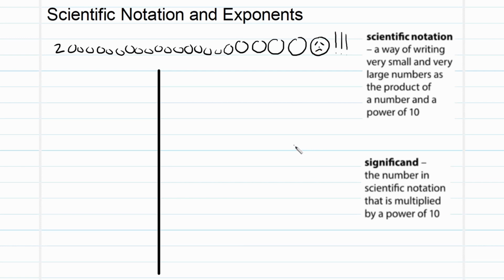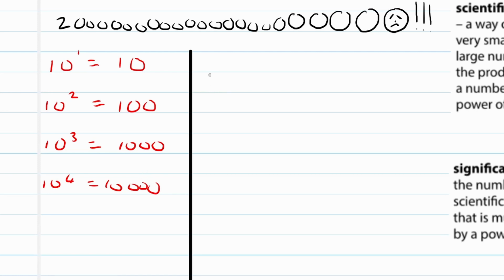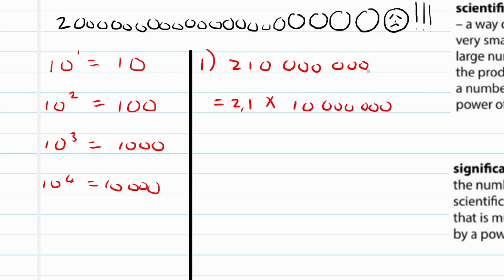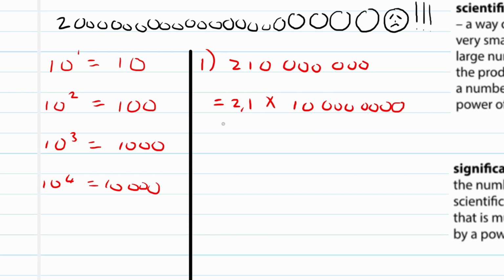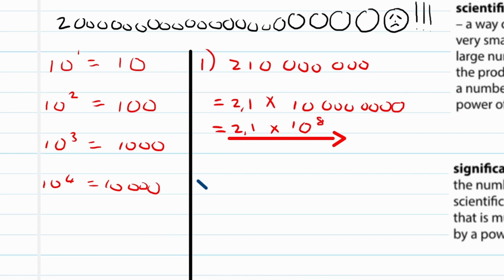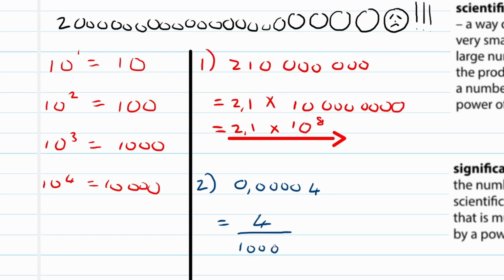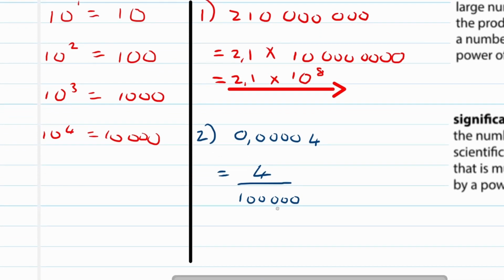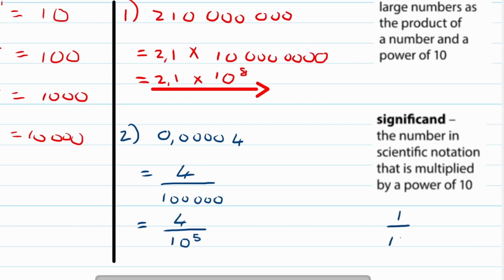SCIENCTIFIC NOTATION - When Maths and Science Collide - Grade 8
Today we bring Science into the Mathematics classroom. Do you know what Scientific Notation is and how scientists use it in the laboratory.